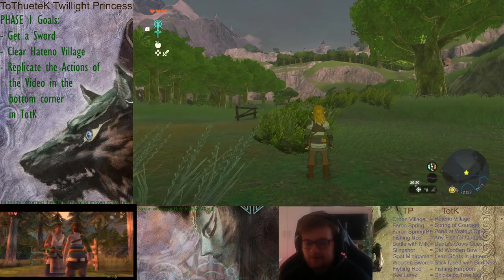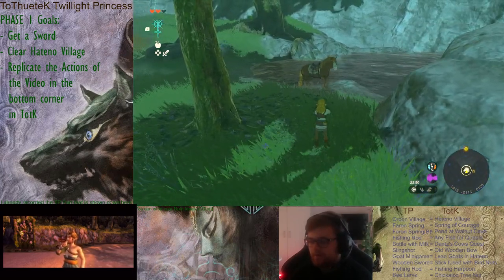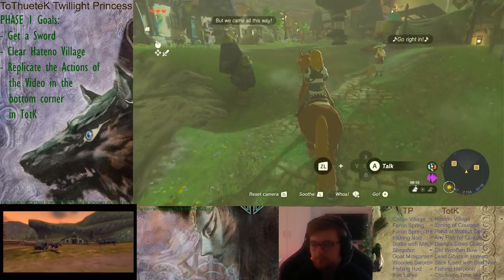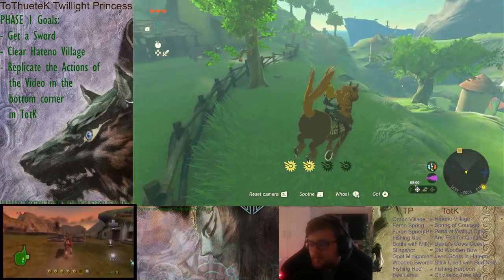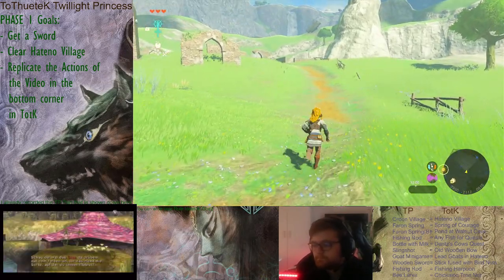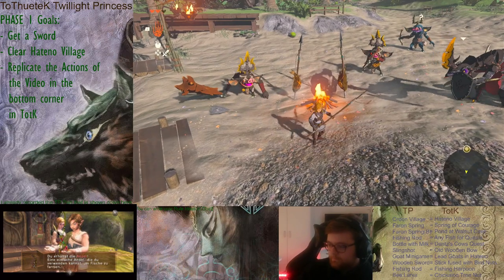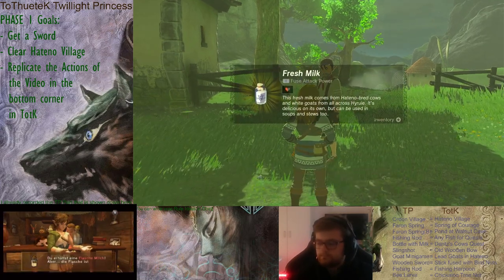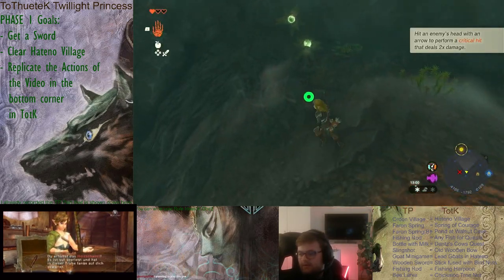The Tutorial Item Hunt in TP but in TotK aswell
I will try to beat Tears of the Kingdom with the Rules and Equipment from The Legend of Zelda Twillight Princess.
(I only own the German Version of Twillight Princess so you have to be happy with that ^^)

I stream my Journey of TP x TotK every Tuesday or Thursday (or both) on Twitch at the Channel called "Thuete" feel free to join.

This is Phase 1, where TotK Link gets the first Sword just like in TP

The Rules for my Journey are designed by myself and if you want to contribute to the Rules or have Ideas, feel free to write your message in the comments or come into my Stream on Twitch and watch me beating both Games with the Rules we come up with as we go.
I Stream TP x Tears of the Kingdom on Tuesdays or Thursdays (if I have the Time to do so).
For now the main Rule is that every Action that is not available in TP is not allowed in Tears of the Kingdom. So no Shieldsurfing, no Paraglider, no normal Climbing etc, etc.